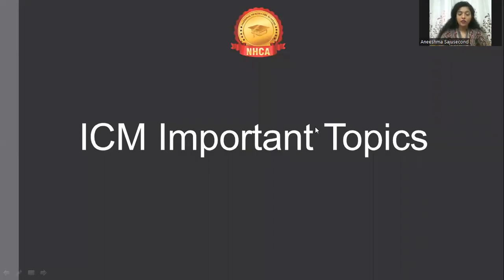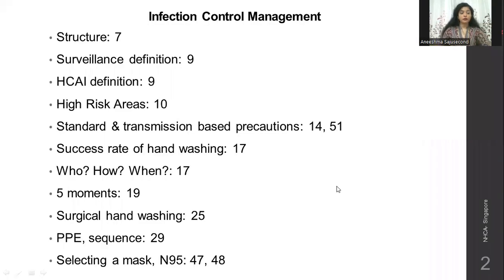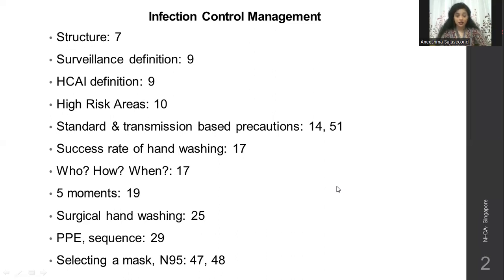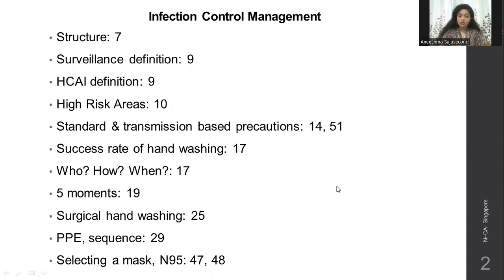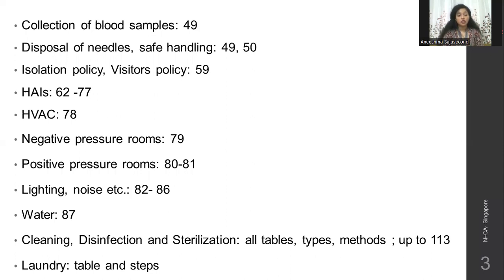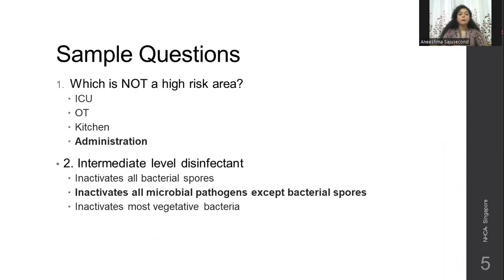Infection Control & Prevention Management Exam Briefing | Feb 2023